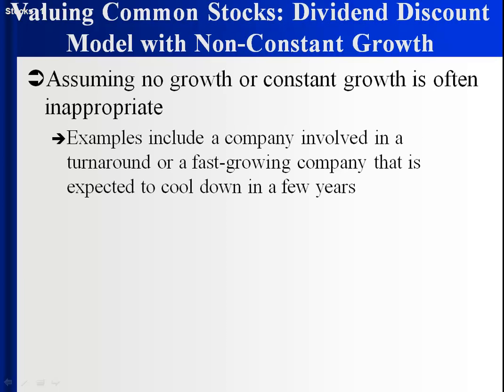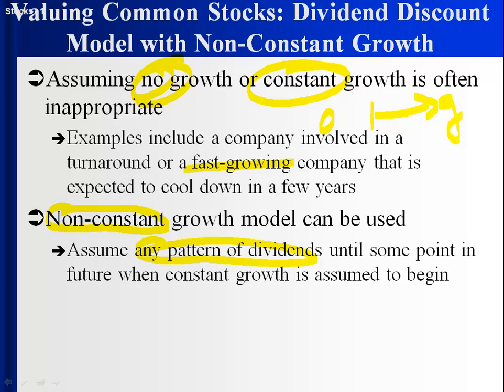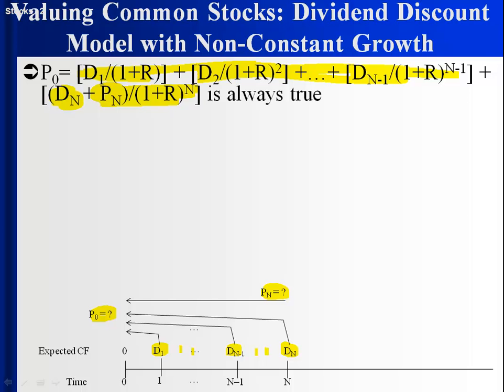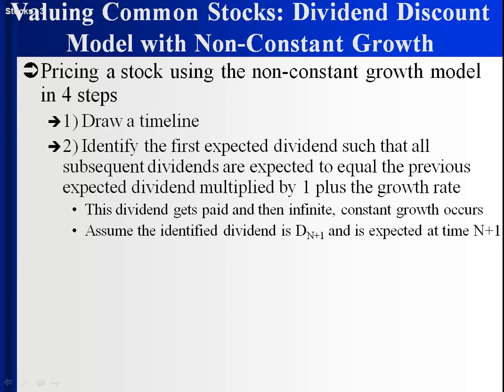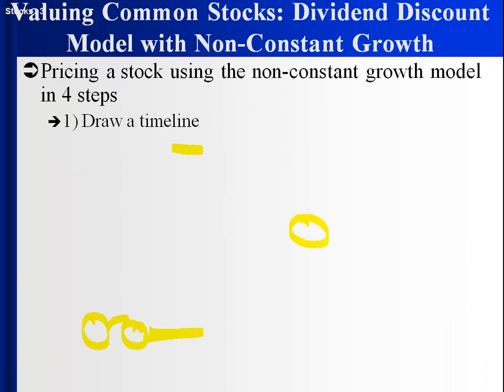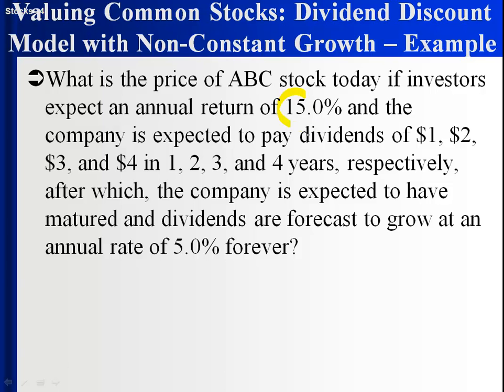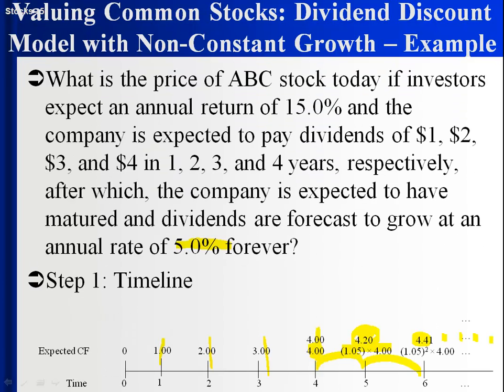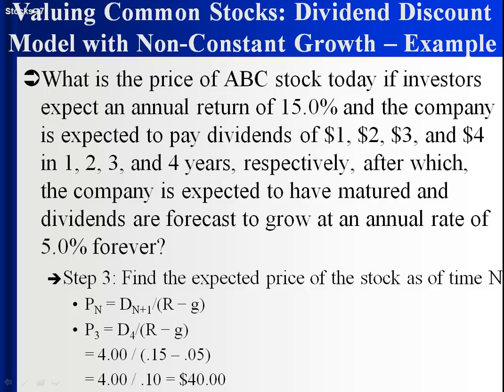05 010 01 stock value dividend discount, nonconstant growth